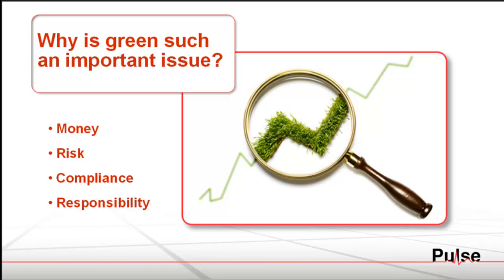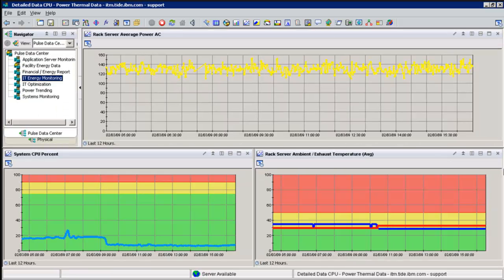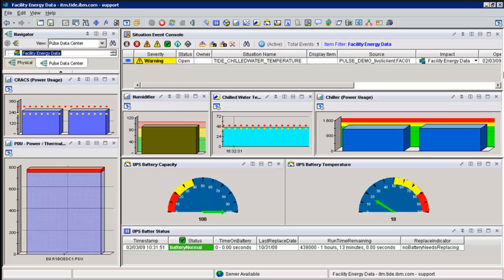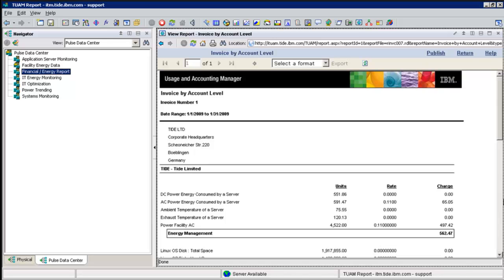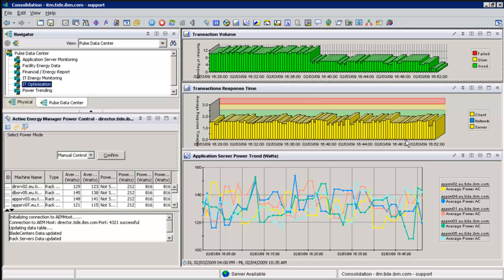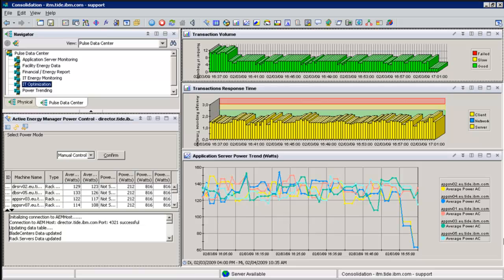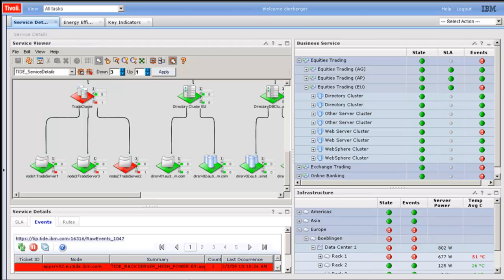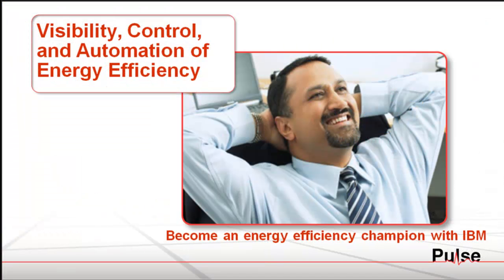Green energy efficiency in data center using Tivoli architecture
Going green is more than a buzz word, it influences so much of what is important today. Both operational costs and capital costs are at stake. You have an obligation to reduce the money you spend and the risk that energy poses to your business. You have a responsibility to reduce energy consumption. Watch this demo to see how IBM® Tivoli® software can help correlate your power distribution infrastructure with your IT service management infrastructure.